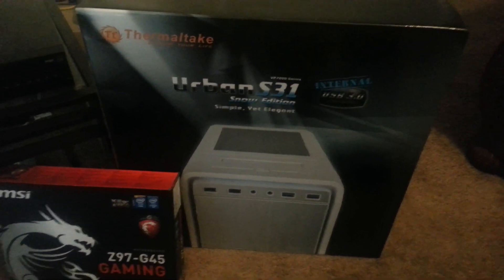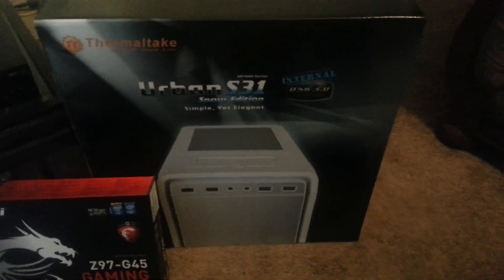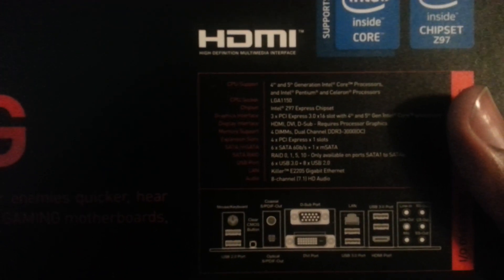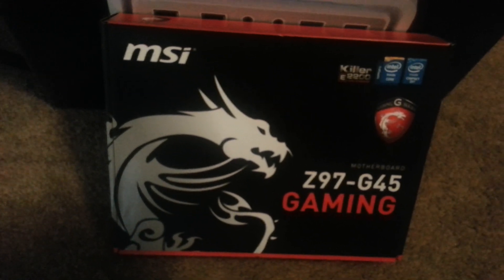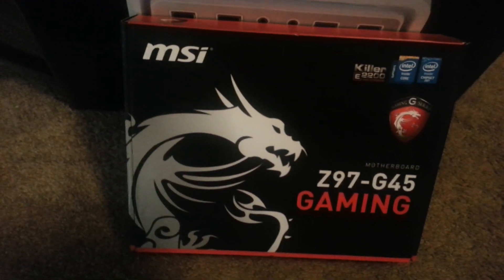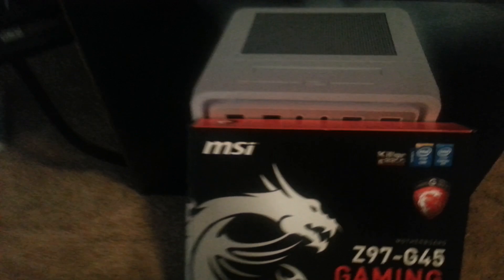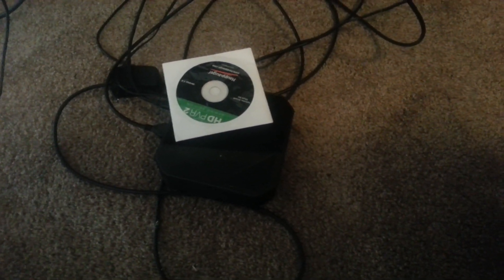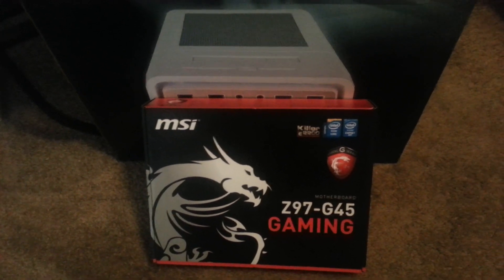New MotherBoard MSI Z97-G45 Gaming G Series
MSI Z97-G45 GAMING MOTHERBOARD / GAMING G SERIES

S/O to my brother the drunk monk and LinusTechTips & to everyone for your comments and suggestions. Im falling in love with the GTX 780ti lol